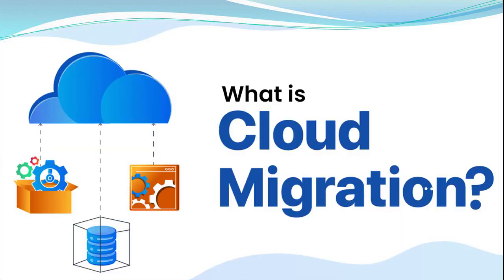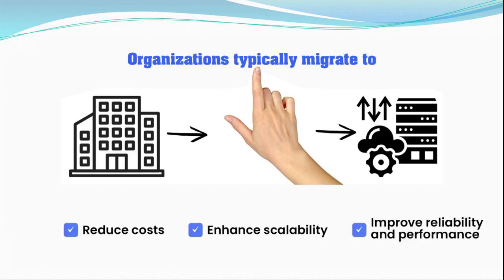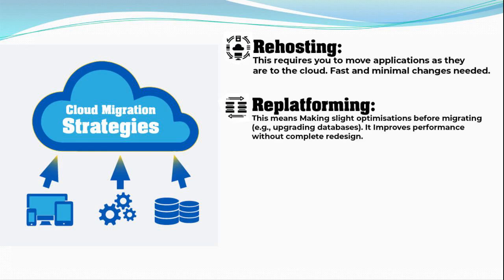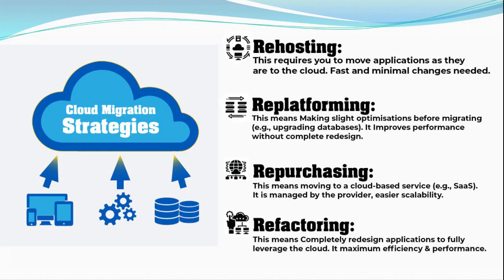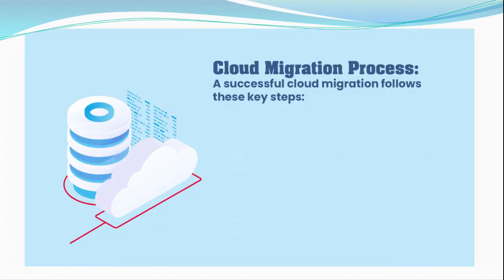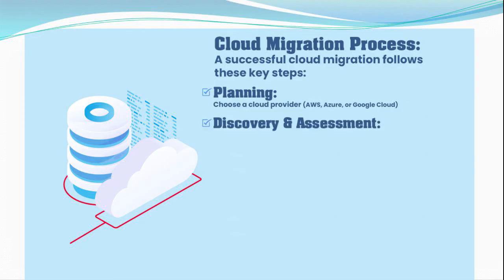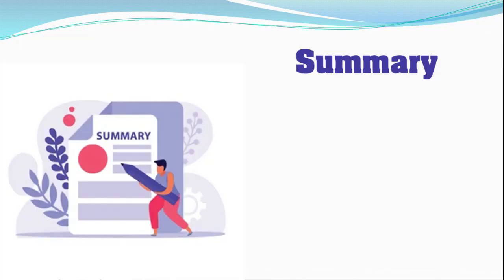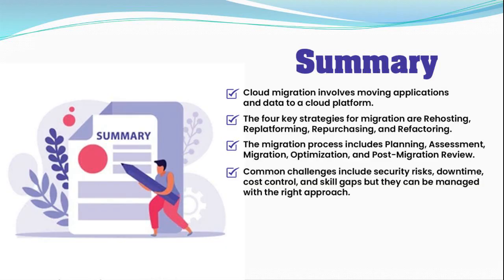Cloud Migration Essentials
Work Experience

🎬 **Cloud Migration Essentials: A Step-by-Step Guide**

Welcome to this beginner-friendly tutorial on **Cloud Migration**. Whether you're a business owner, IT professional, or just starting your cloud journey, this video breaks down how to move your data and applications to the cloud smoothly and successfully.

Here’s what we cover:

🚀 **What is Cloud Migration?**
Moving data, applications, and workloads from on-premises or legacy systems to a cloud environment (like AWS, Azure, or Google Cloud).
✅ **Why migrate?**
- Reduce costs (pay-as-you-go vs. maintaining hardware)
- Enhance scalability (scale resources up or down instantly)
- Improve reliability & performance (high availability, optimized infrastructure)

🛠️ **Cloud Migration Strategies**
1. **Rehosting (Lift & Shift)**: Move applications as-is—fast & low effort.
2. **Replatforming (Lift, Tinker & Shift)**: Make minor optimizations (e.g., upgrade databases) before migrating.
3. **Repurchasing**: Switch to a cloud-native SaaS solution (e.g., Salesforce, HubSpot).
4. **Refactoring (Re-architecting)**: Redesign apps to fully leverage cloud capabilities—max performance & efficiency.

📋 **Step-by-Step Migration Process**
1. **Planning**: Assess current IT, set goals, choose a cloud provider.
2. **Discovery & Assessment**: Analyze apps/data, prioritize workloads.
3. **Migration Design**: Create cloud architecture—focus on security, scalability, cost.
4. **Execution**: Migrate following chosen strategy; test to avoid disruption.
5. **Optimization & Monitoring**: Tune resources, monitor usage/security.
6. **Post-Migration Review**: Validate performance, address issues.

⚠️ **Common Challenges & Solutions**
- **Security & Compliance**: Use encryption, IAM, and compliance frameworks.
- **Downtime**: Test thoroughly, have a rollback plan.
- **Cost Overruns**: Monitor usage, set budgets and alerts.
- **Skill Gaps**: Train your team or hire cloud experts.

📌 **Key Takeaways**
- Choose the right migration strategy based on your needs.
- Follow a structured process to reduce risks.
- Plan for security, cost, and skills from the start.

Perfect for anyone involved in digital transformation—from tech leads and developers to business strategists.

📘 **Ready to master cloud migration?**
Test your knowledge with quizzes, hands-on labs, and real projects inside **MotivaLogic Academy LMS**.

Explore more courses on cloud strategy, DevOps, and infrastructure management.